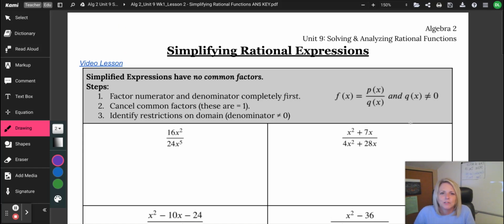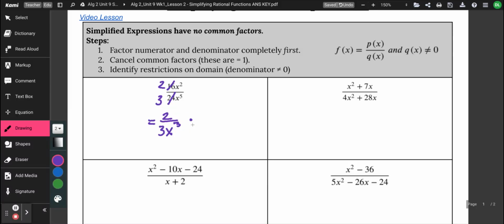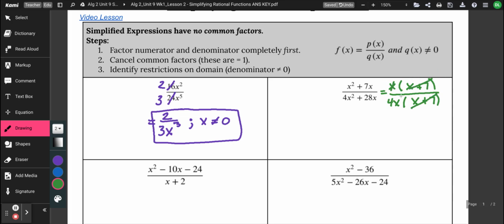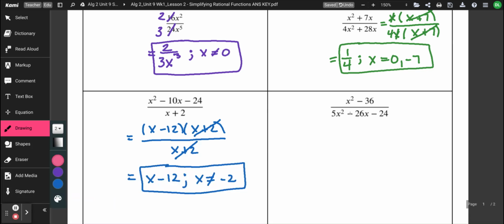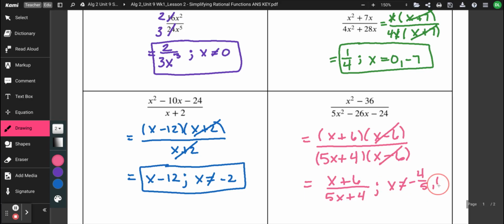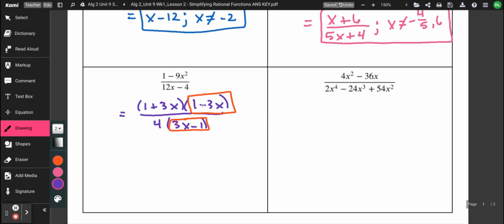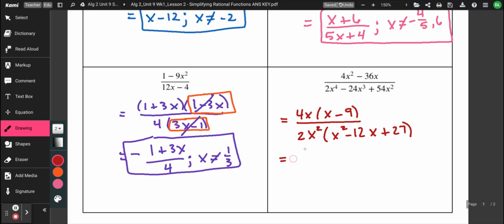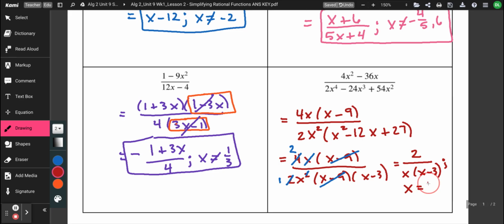A2_5.6.1_Video Lesson - Simplifying Rational Expressions